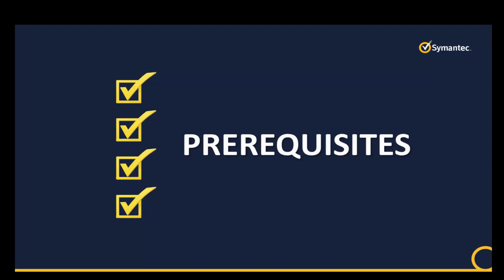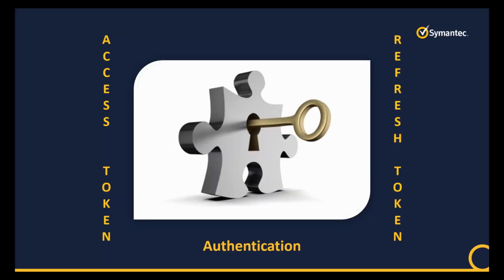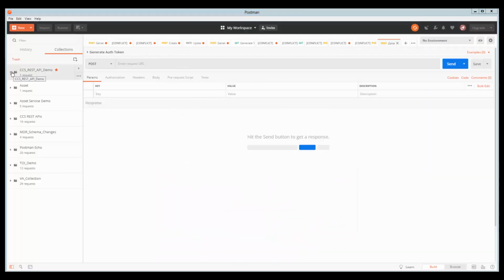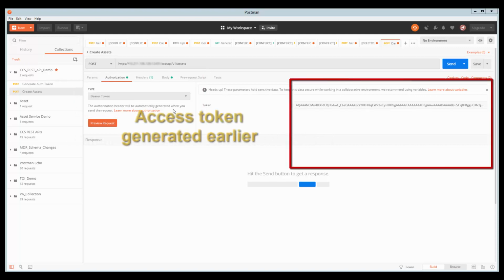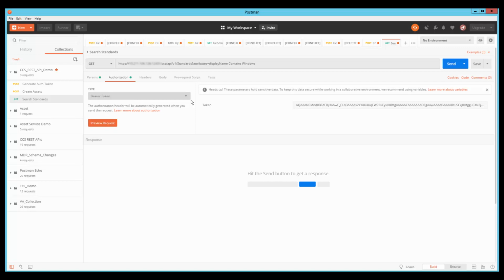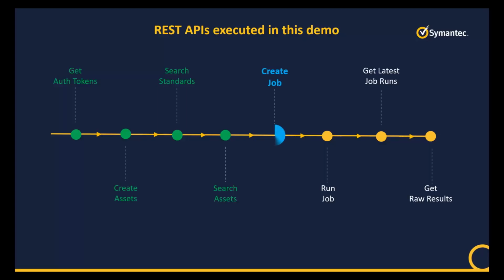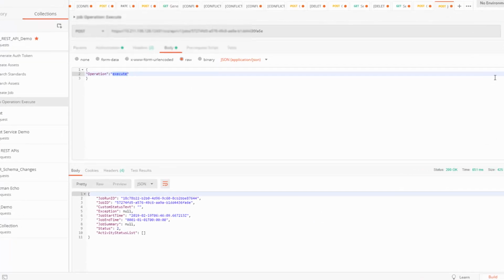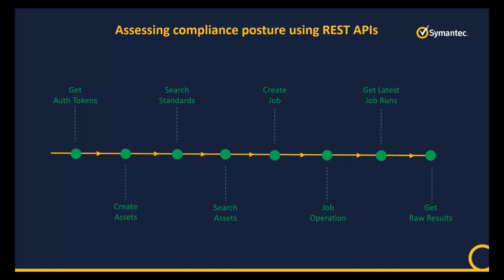How to use Symantec Control Compliance Suite 12.5 REST APIs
This is a demo video on how to use SymantecTM Control Compliance Suite 12.5 REST APIs. In this video, we explain how to use REST APIs to achieve the use case of configuration assessment of computers in an IT environment. This is Part-2 of the duo. So, before you watch this video, we recommend that you watch the Introduction to SymantecTM Control Compliance Suite 12.5 REST APIs video, which is Part-1.

Note: The third party software tools mentioned or used in this video are only for demonstration purpose. Symantec does not endorse any third-party tool. User discretion is expected.